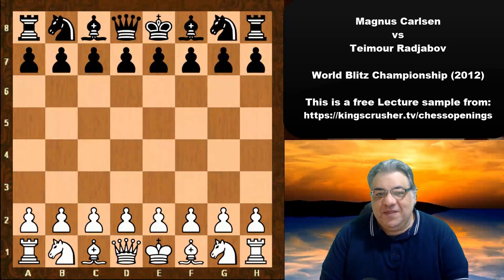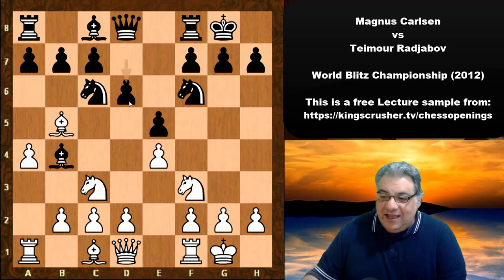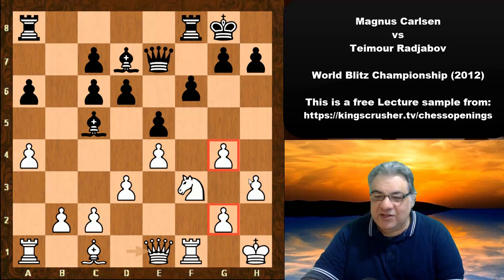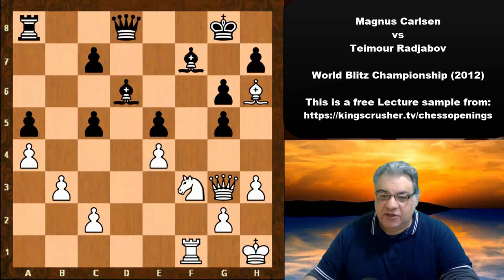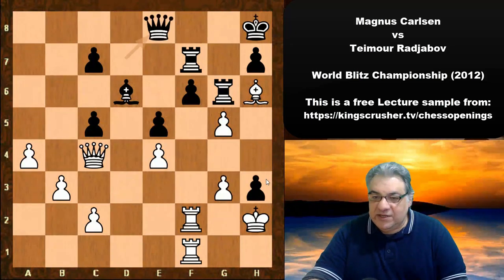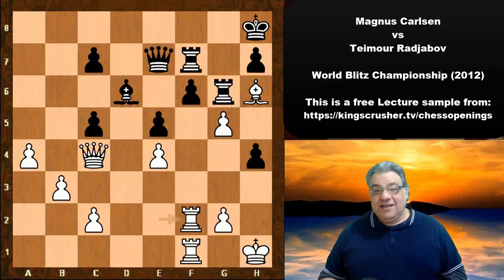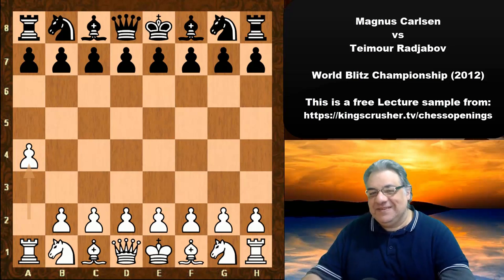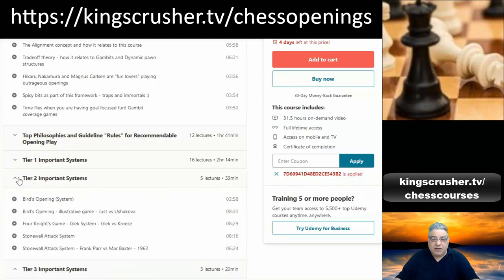Ware there is a will there is a way! || Magnus Carlsen vs Teimour Radjabov ||| World Blitz (2012)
Sven Magnus Øen Carlsen (Norwegian: [svɛn ˈmɑ̀ŋnʉs øːn ˈkɑːɭsn̩]; born 30 November 1990)[1][2] is a Norwegian chess grandmaster who is the current World Chess Champion, World Rapid Chess Champion, and World Blitz Chess Champion. Carlsen first reached the top of the FIDE world rankings in 2010, and trails only Garry Kasparov in time spent as the highest rated player in the world. His peak classical rating of 2882 is the highest in history. Carlsen also holds the record for the longest unbeaten run in classical chess.[3]

A chess prodigy, Carlsen finished first in the C group of the Corus chess tournament shortly after he turned 13, and earned the title of grandmaster a few months later. At age 15, he won the Norwegian Chess Championship, and at 17, he finished joint first in the top group of Corus. He surpassed a rating of 2800 at age 18 and reached number one in the FIDE world rankings aged 19, becoming the youngest person ever to achieve those feats.

Carlsen became World Chess Champion in 2013 by defeating Viswanathan Anand. In the following year, he retained his title against Anand, and won both the 2014 World Rapid Championship and World Blitz Championship, thus becoming the first player to hold all three titles simultaneously, a feat he repeated in 2019. He defended his classical world title against Sergey Karjakin in 2016, and against Fabiano Caruana in 2018.

Known for his attacking style as a teenager, Carlsen has since developed into a universal player. He uses a variety of openings to make it more difficult for opponents to prepare against him and reduce the effect of computer analysis. He has stated the middlegame is his favourite part of the game as it "comes down to pure chess". His positional mastery and endgame prowess have drawn comparisons to those of former world champions Bobby Fischer, Anatoly Karpov, José Raúl Capablanca, and Vasily Smyslov.